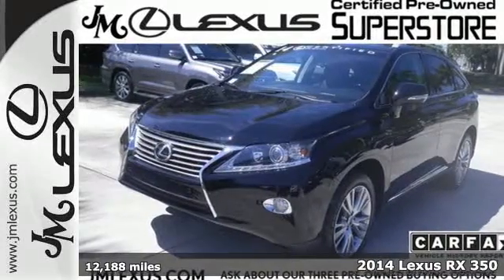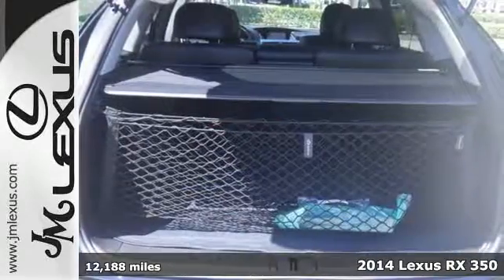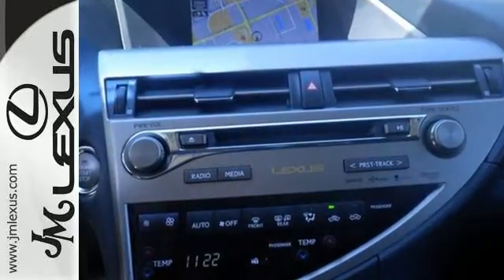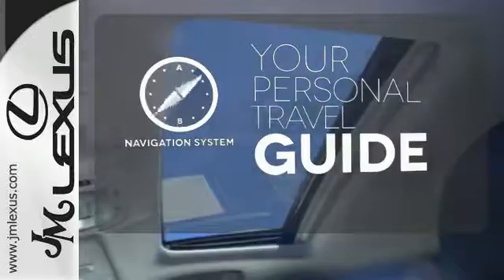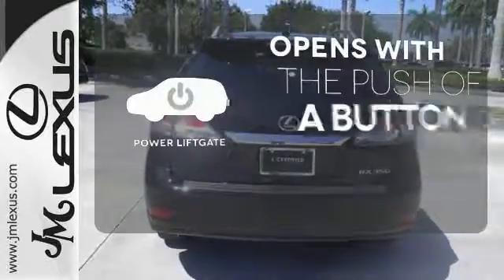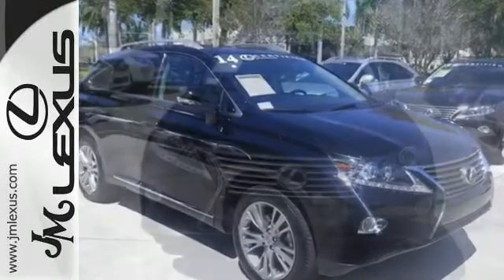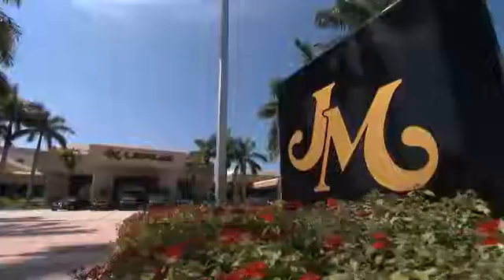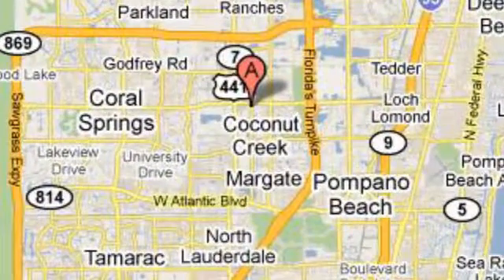Certified 2014 Lexus RX 350 Margate FL Fort Lauderdale, FL P18720 - SOLD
Year: 2014
Make: Lexus
Model: RX 350
Trim: Navigation
Engine: 3.5L V6
Transmission: Automatic 6-Speed
Color: Black
Interior: Black
Mileage: 12188
Stock #: P18720
VIN: 2T2ZK1BA6EC148028
!!!*** HURRY ***!!! ! DON'T MISS OUT ! You are currently viewing a 2014 Lexus RX 350 at the JM Lexus PreOwned Superstore. !*!*!* THIS VEHICLE Optional equipment includes: Intuitive Parking Assist Heated & Ventilated Front Seats... *!*!*! Thank you for your interest. We look forward to speaking to you. All advertised pre-owned prices exclude tax tag title and $798.50 dealer fee. See Dealer for complete details. Stock #: P18720 Exterior: Black Interior: Black Trim: Navigation JM Lexus Pre-Owned Superstore 5401 West Sample Rd Coconut Creek FL 33073

Address:
5350 W Sample Rd